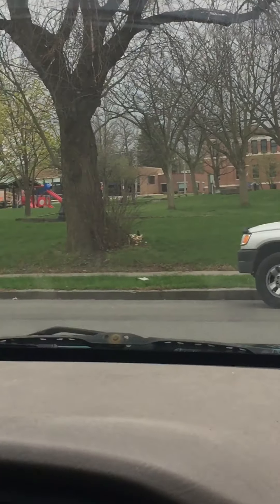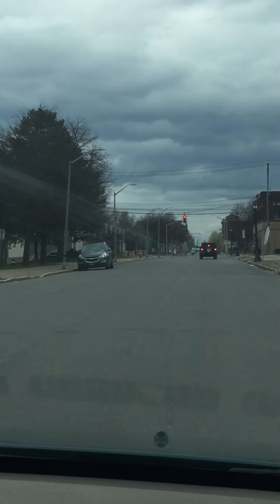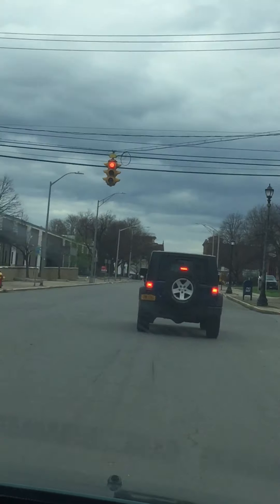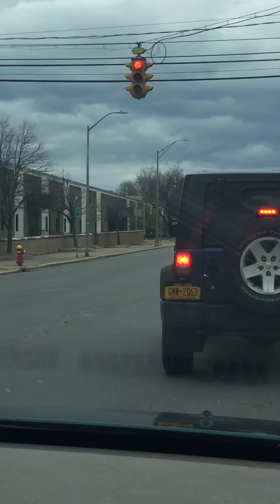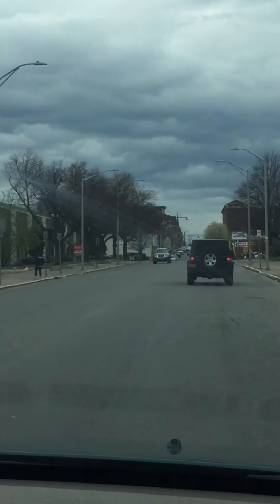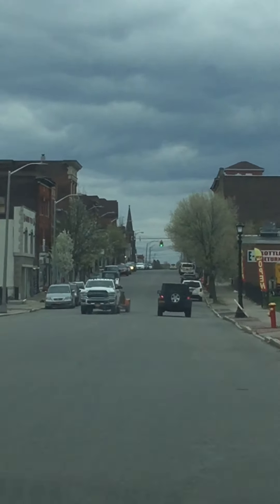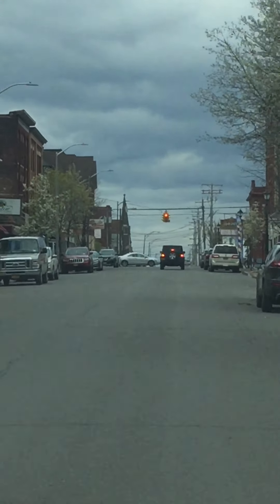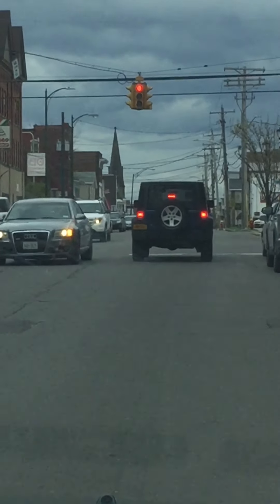Commentary: Urban Main Road but not busy part of the day